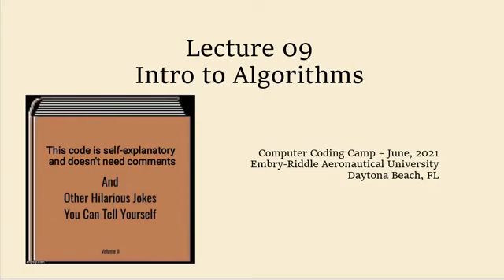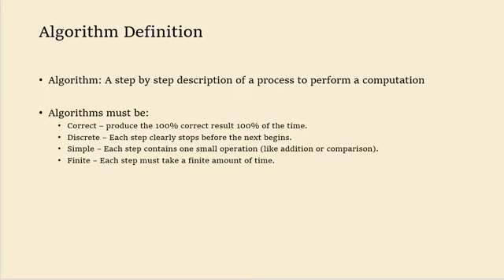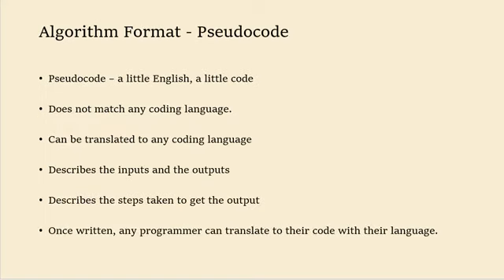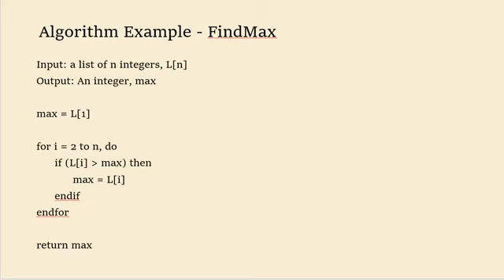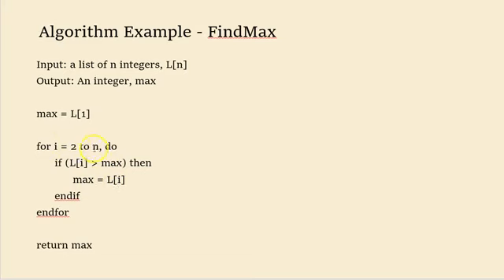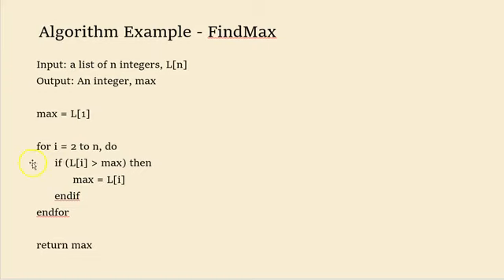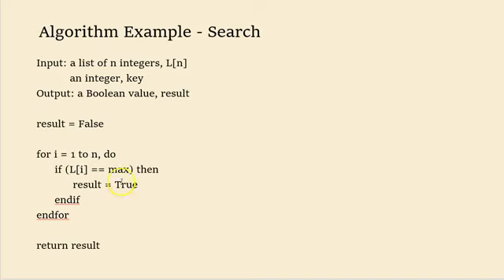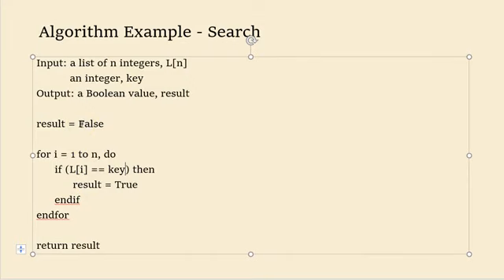L09 Algorithms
Computer Coding Camp
Lecture 09 - Algorithms